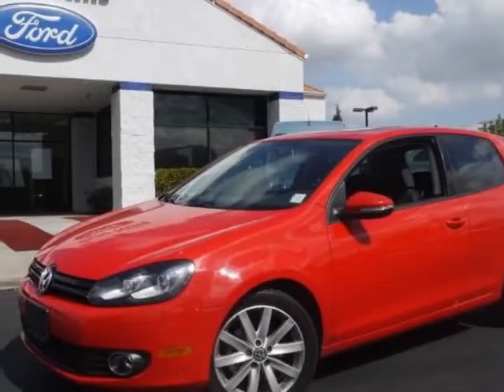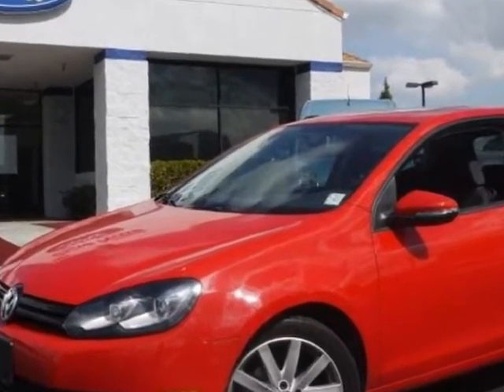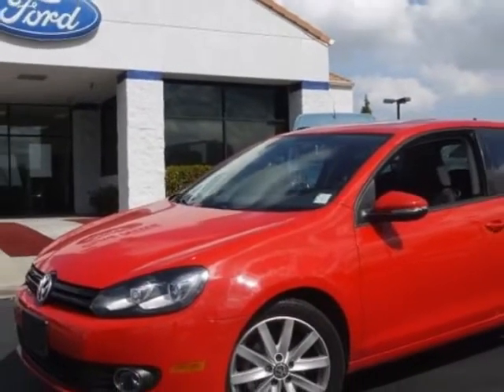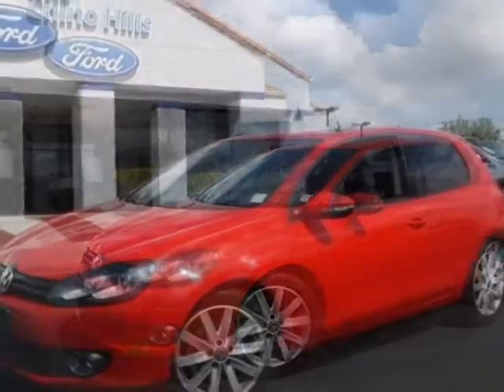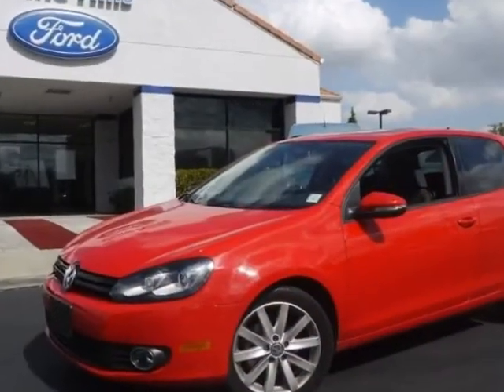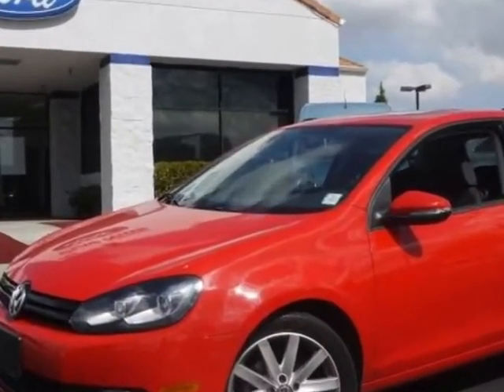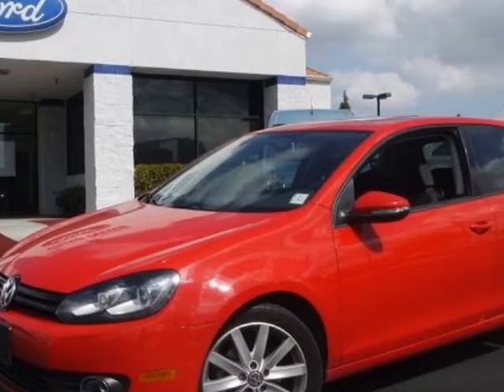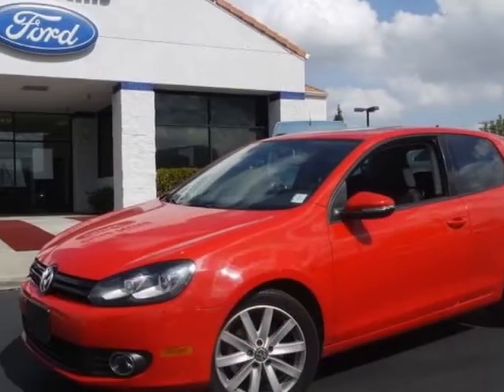2010 Volkswagen Golf TDI Hatchback - Chino, CA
Chino Hills Ford, Chino, CA - Volkswagen Golf TDI